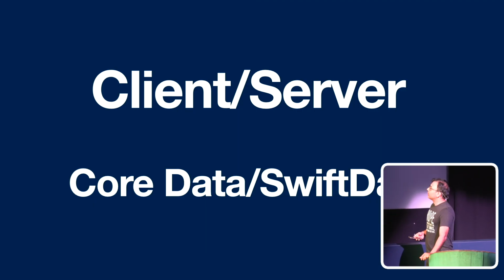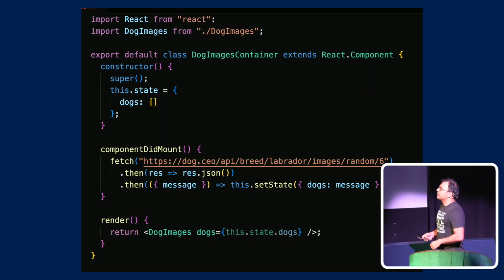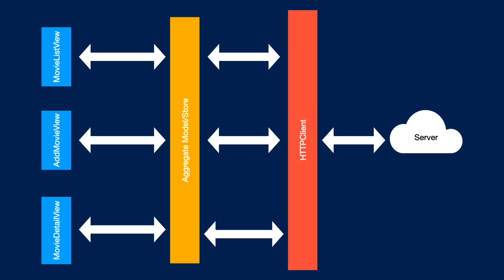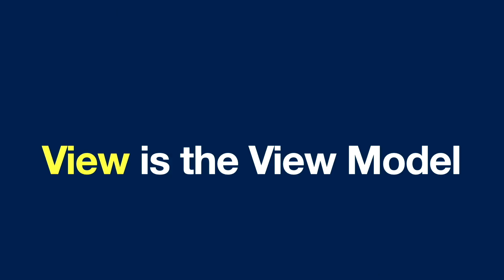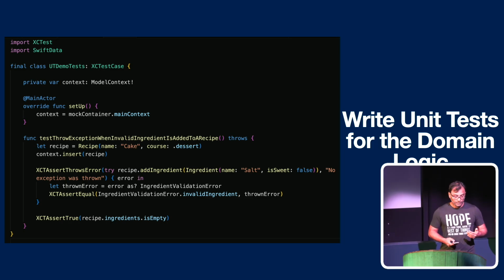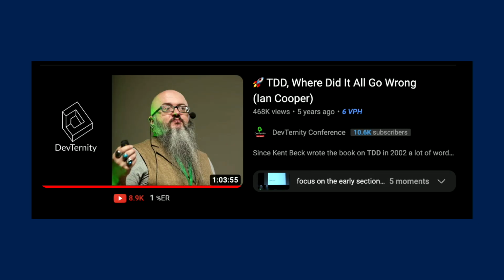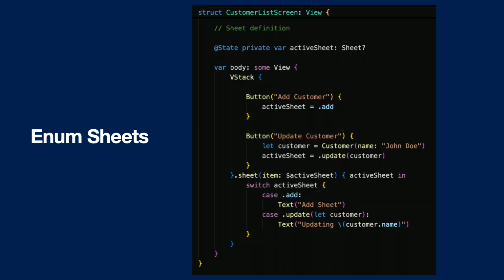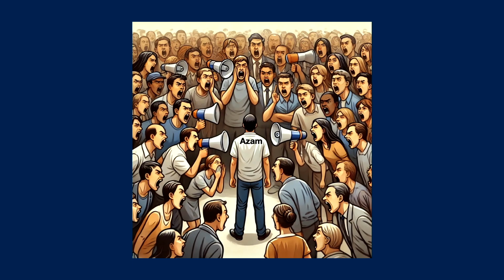SwiftUI Architecture - Best Practices and Principles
What if I told you that you might be unnecessarily complicating your SwiftUI apps by selecting an architecture that doesn’t align with the declarative nature of the SwiftUI framework? Instead of battling against the framework, what if you could seamlessly work with it?
This presentation delves into the valuable lessons I learned from my experiences constructing iOS applications with the SwiftUI framework. It sheds light on the strategic choices I made, ones that unintentionally hindered me from fully leveraging the innate capabilities of SwiftUI.

In the course of this talk, you will gain insights into the intricacies of view re-rendering in SwiftUI, master the art of segmenting environment objects, and explore the innovative method of previewing UIKit controllers within Xcode previews, among other topics of interest.

By the time you conclude this presentation, you’ll possess a refined grasp of how to impeccably arrange and design your SwiftUI applications. You will confidently embrace the embedded architecture that SwiftUI offers, enabling you to craft applications with enhanced efficiency and elegance.

Mohammad Azam is a highly experienced and accomplished developer with over a decade of professional experience in writing software. He has played an integral role in the success of several Fortune 500 companies including Valic, AIG, Dell, Baker Hughes, and Blinds.com, where he served as a lead mobile developer.

Azam’s expertise has helped him become a top instructor on both Udemy and LinkedIn, with more than 70K students enrolled in his courses. He currently serves as a lead instructor at DigitalCrafts, a software bootcamp where he trains developers who now work at prestigious companies like Apple, JP Morgan Chase, and Exxon.

Azam is not only a developer and instructor but also an international speaker who has been sharing his knowledge and expertise since 2006. In his free time, he enjoys exercising and planning his next adventure to explore the unknown corners of the world.